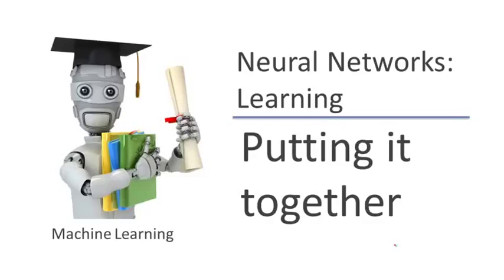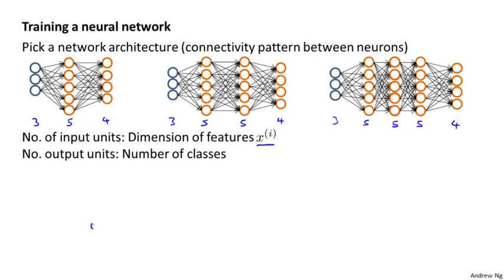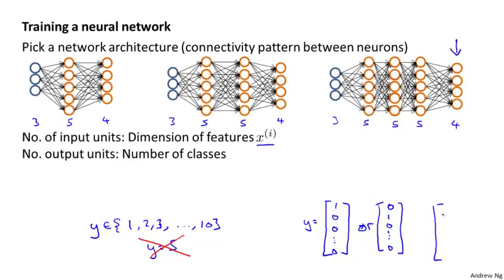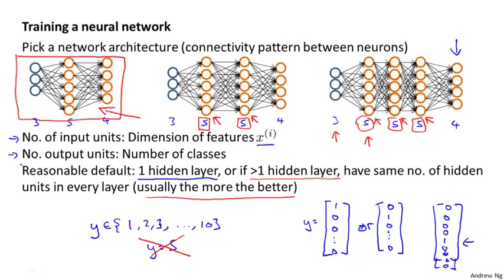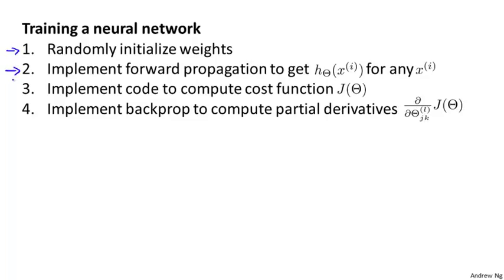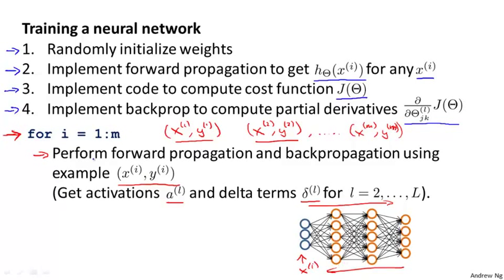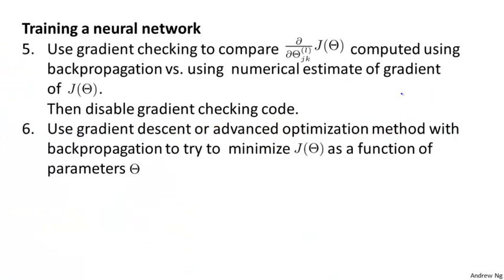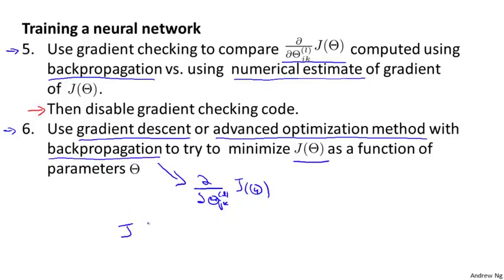90 7 Putting It Together 14 min